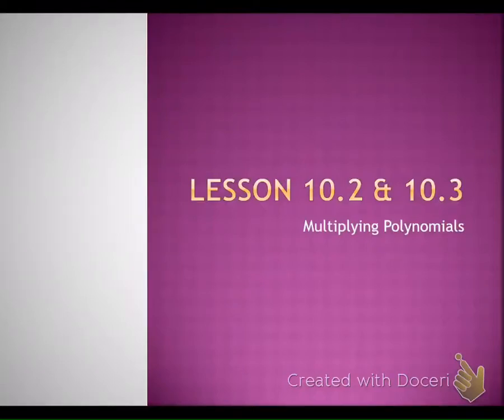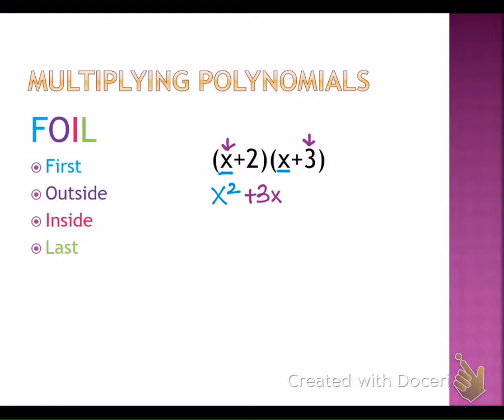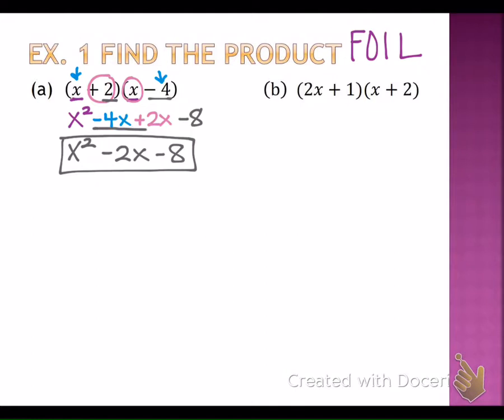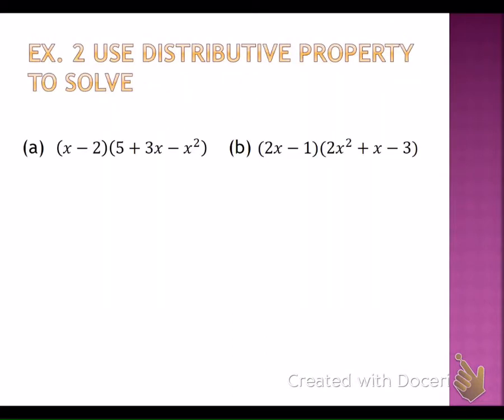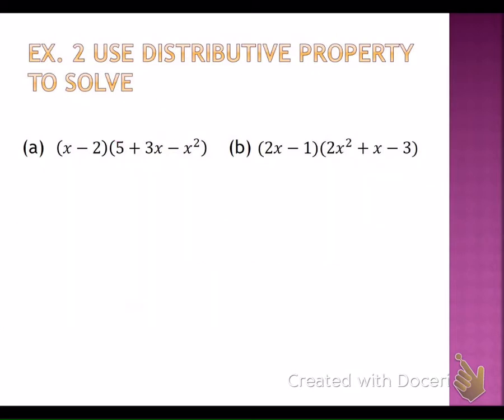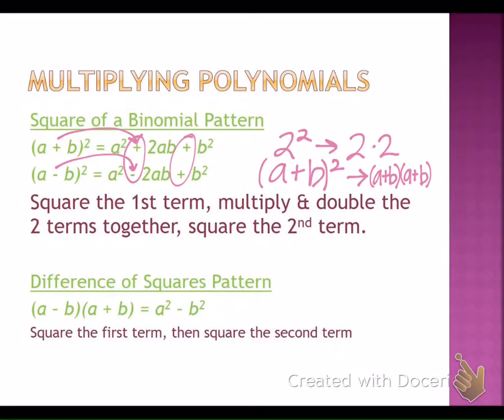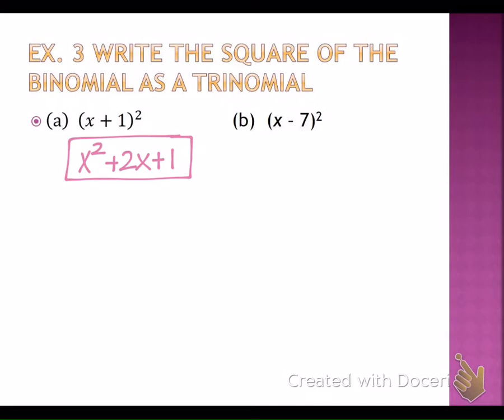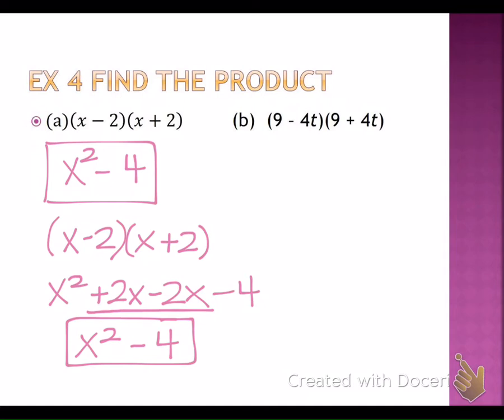Lesson 10.2 - 10.3